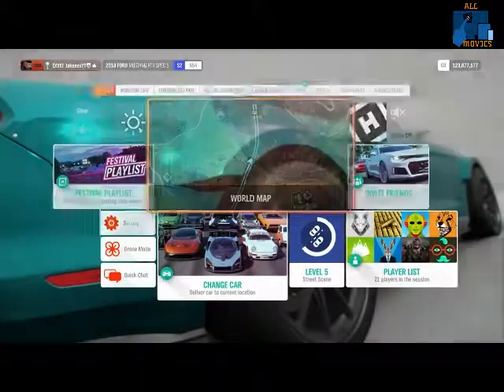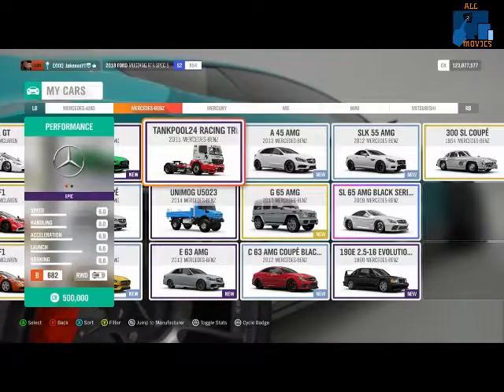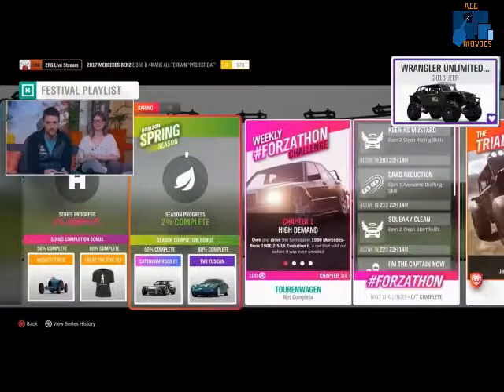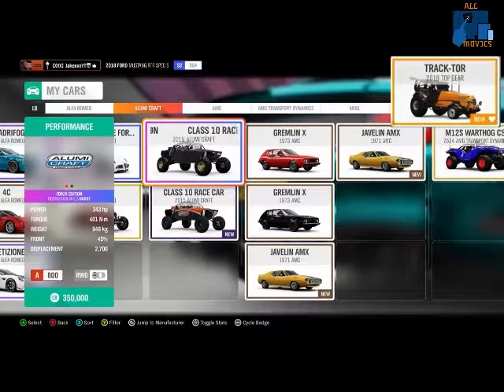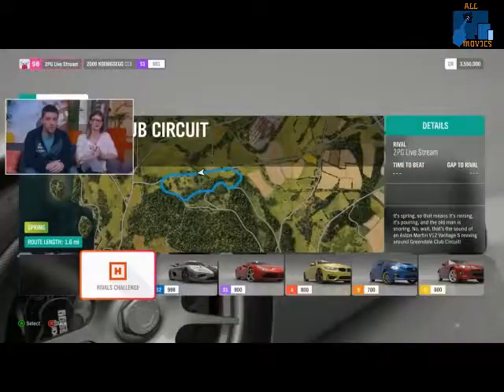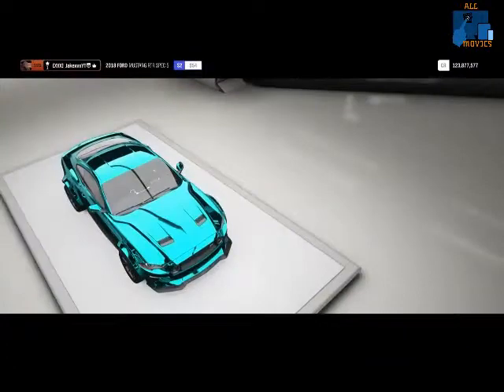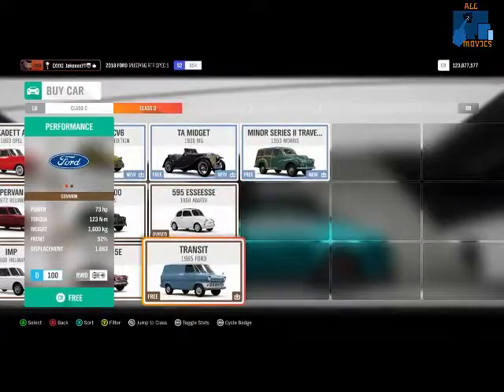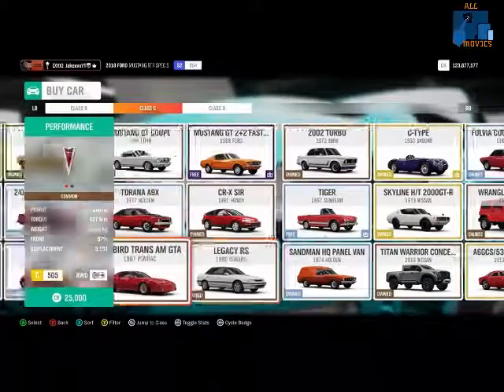Forza Horizon 4 - FULL NEW UPDATE 11 INFO! - 8 New Cars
Forza Horizon 4 FULL NEW UPDATE 11 INFO! 8 New Cars, INSANE Features & Top Gear